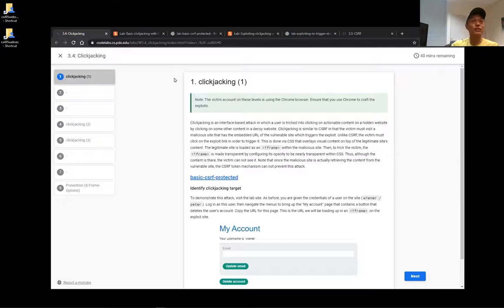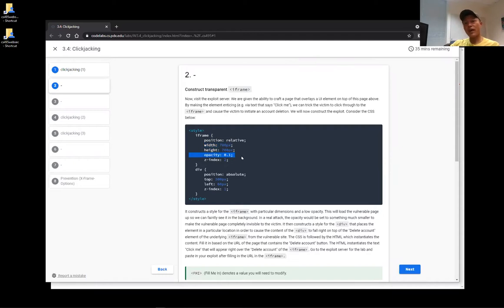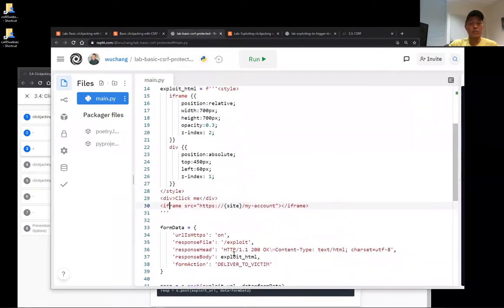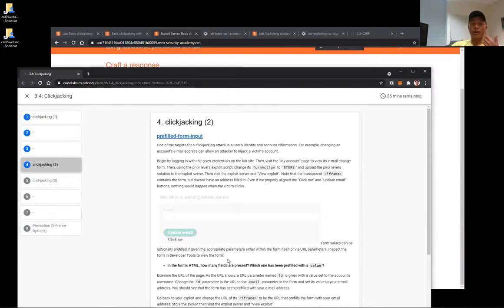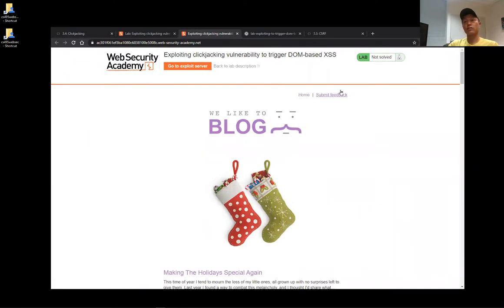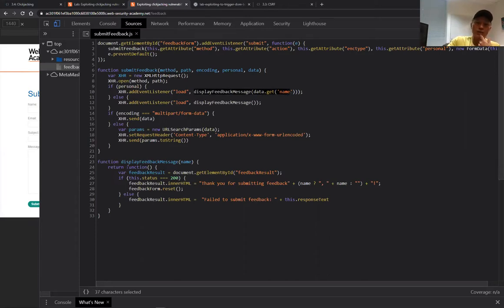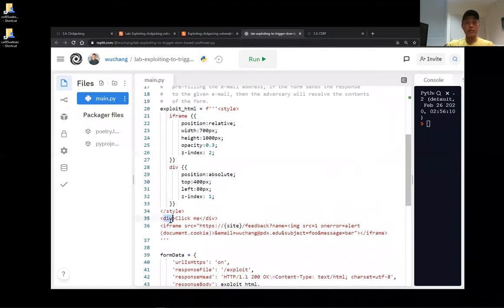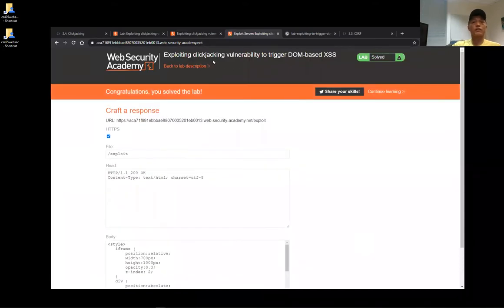Portland State CS 495 595 04b Clickjacking PortSwiggerLevels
clickjacking/lab-basic-csrf-protected
clickjacking/lab-prefilled-form-input
clickjacking/lab-exploiting-to-trigger-dom-based-xss